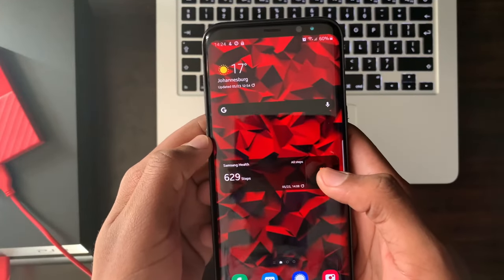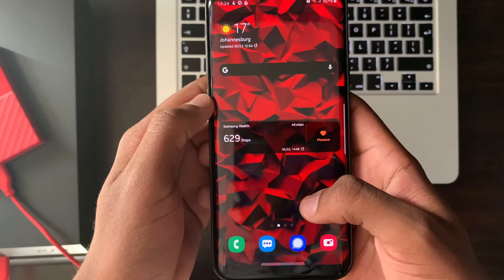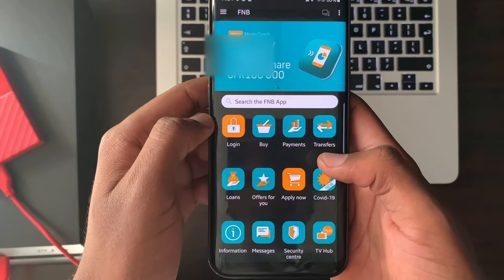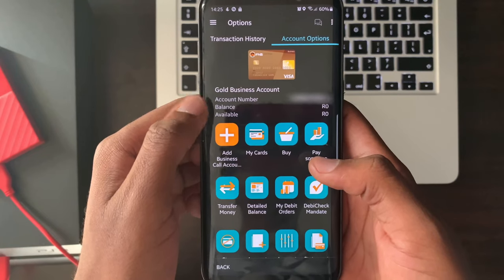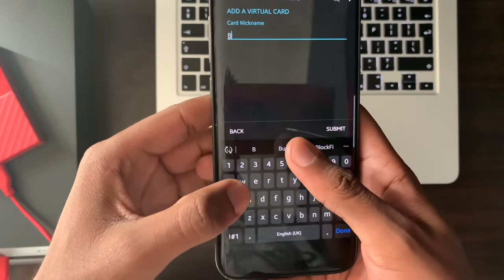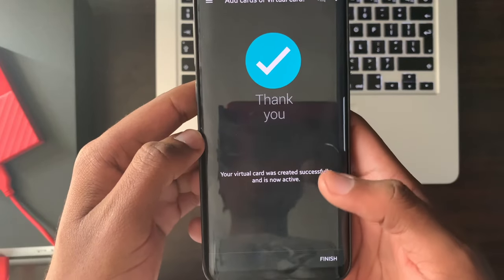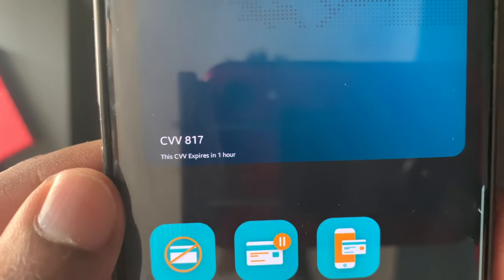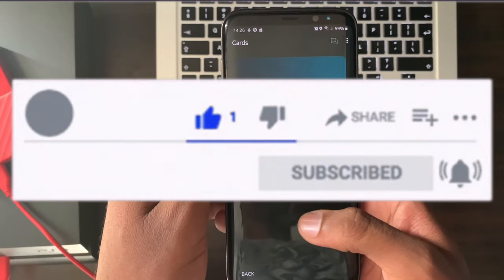How to set up your FNB Virtual Card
Hey there everyone the Bank insider here.

This is just a short tutorial on how to add your virtual card to the FNB App

A virtual card is a digital card that is stored on your FNB profile. The key feature about this is that the CVV number changes every hour, keeping your card details more secure than ever.